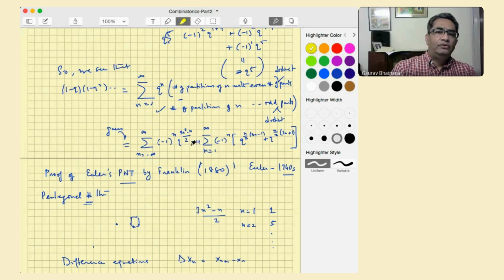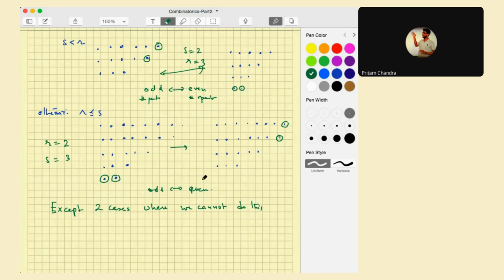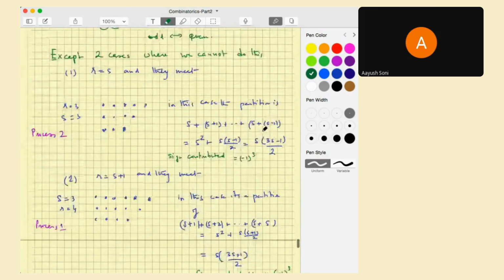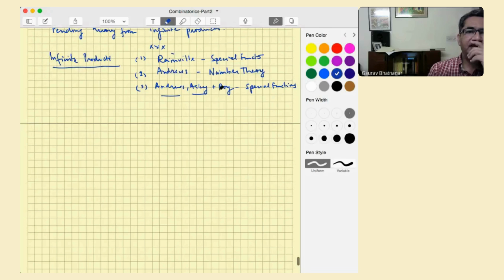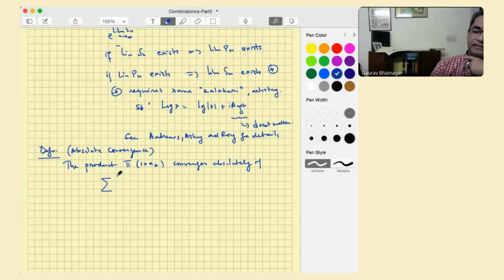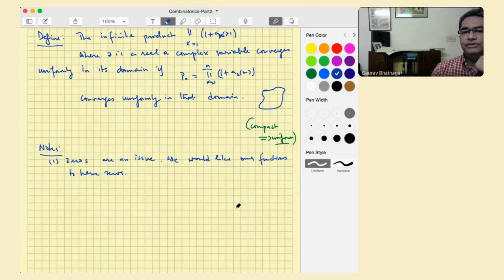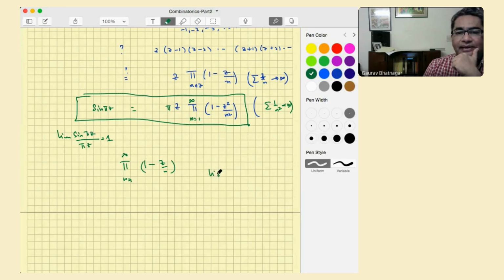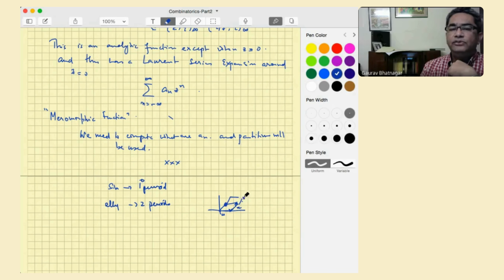Lecture 15 Combinatorics